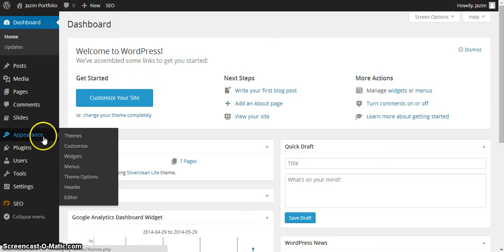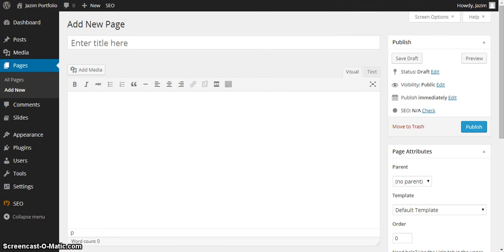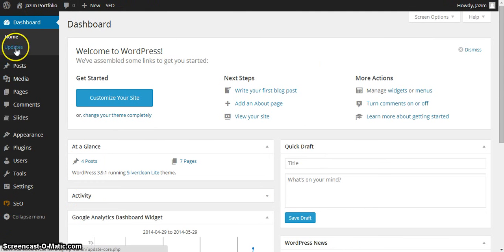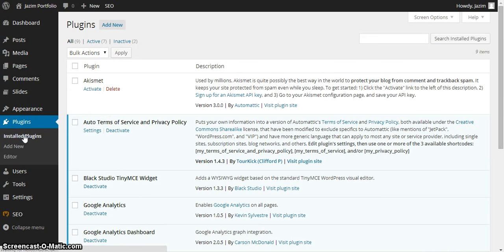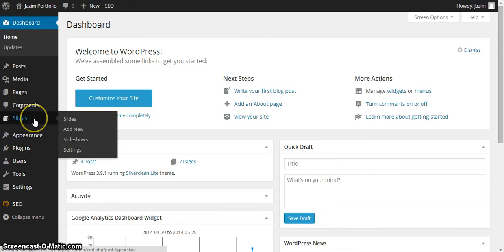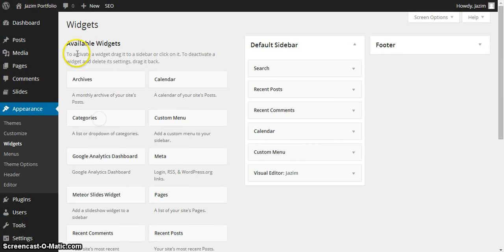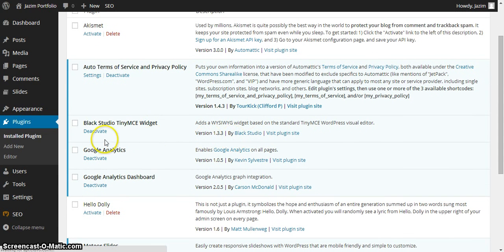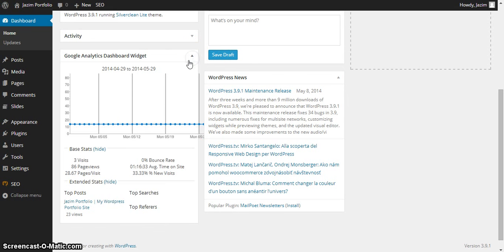Wordpress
Please have a look at video that I have created showing my website using WordPress..